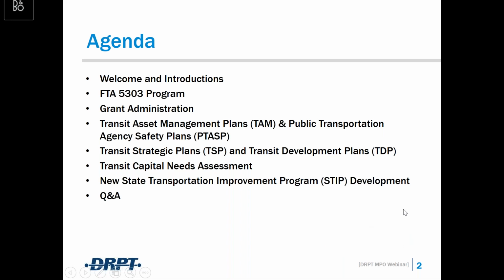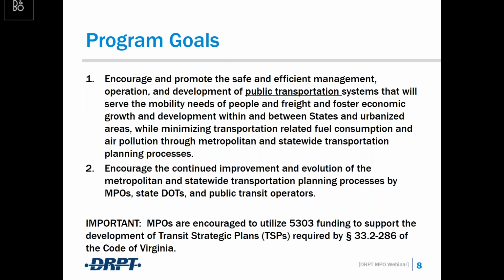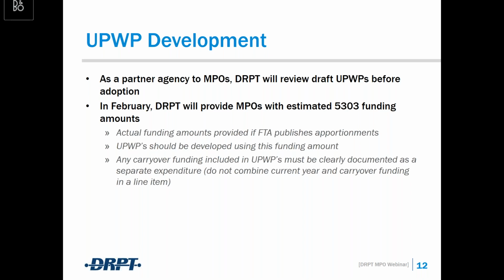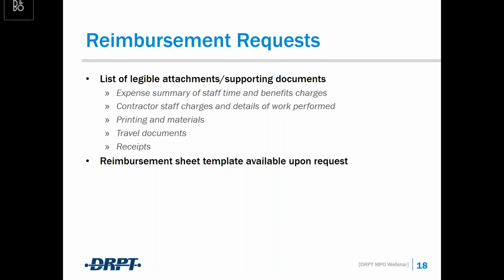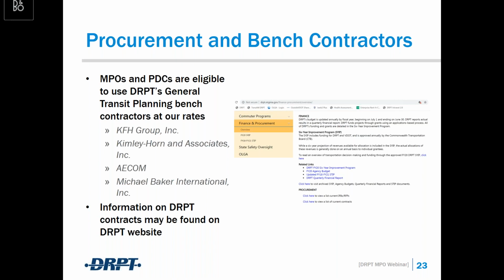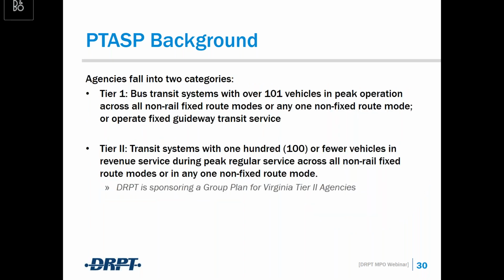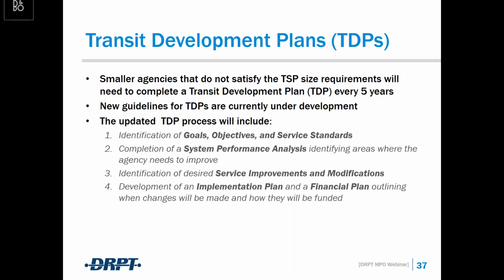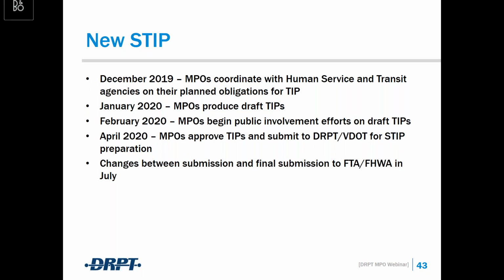MPO 5303 Virtual Workshop